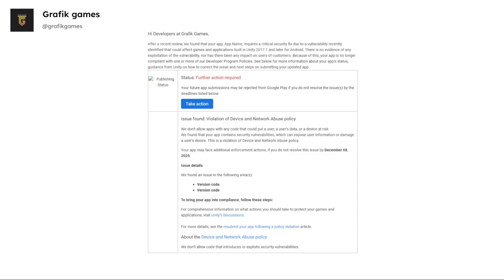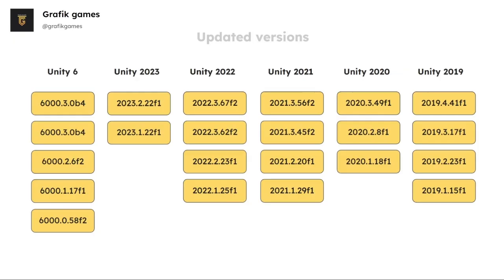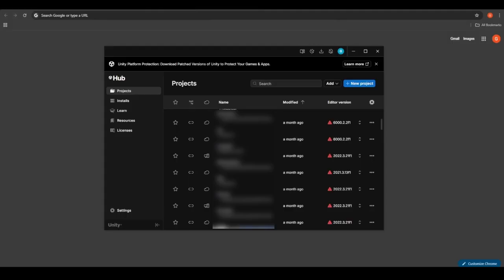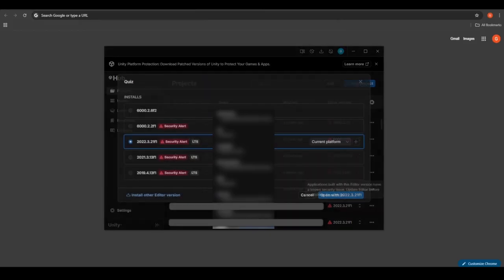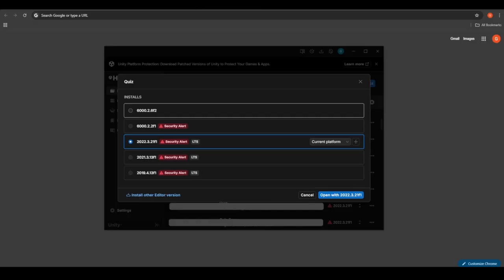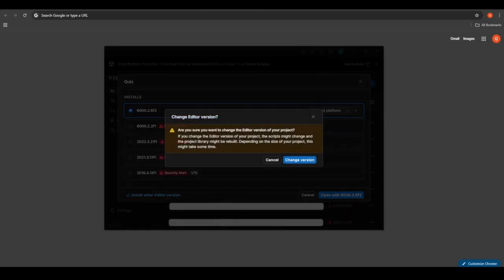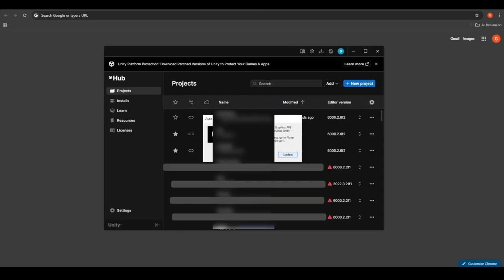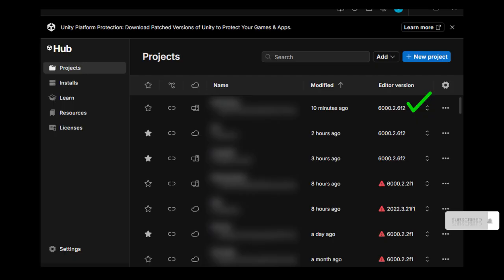Unity Security Vulnerability! Fix Before You Publish Your Game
in this Unity tutorial, I'm going to teach you exactly how to fix the recent Unity security vulnerability. If you've published any games or apps with Unity since 2017, this is essential viewing.
Recently, Unity announced a security vulnerability that affects projects built from 2017 onward. You might have received emails from Google Play about your affected apps. In this video, you will learn how to fix security vulnerability in unity